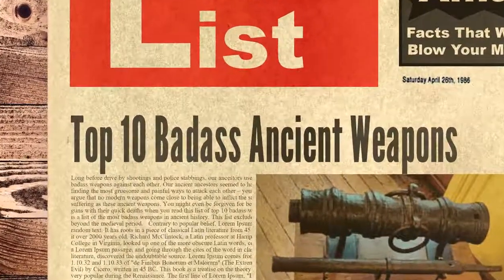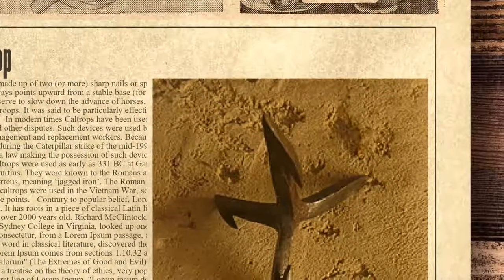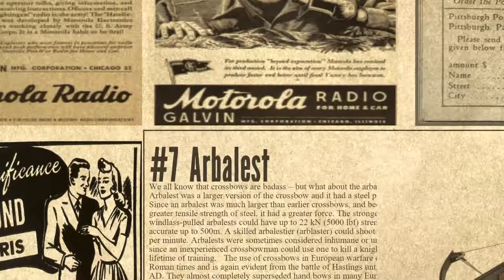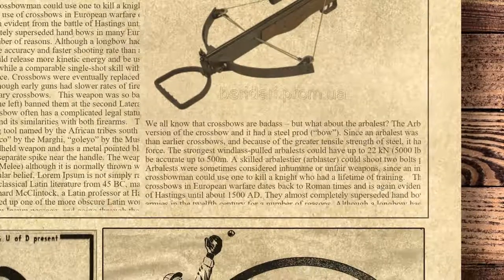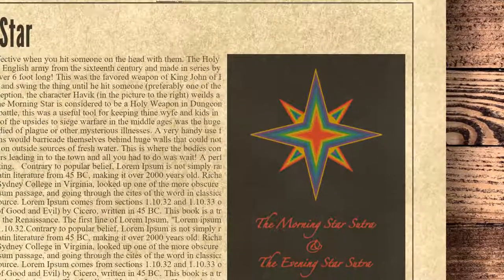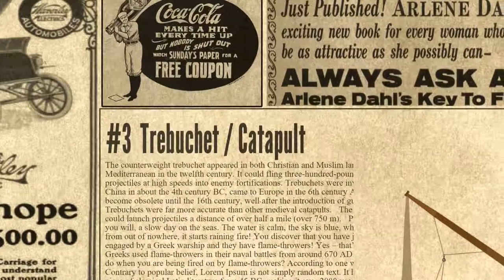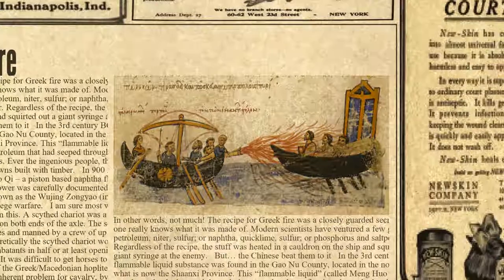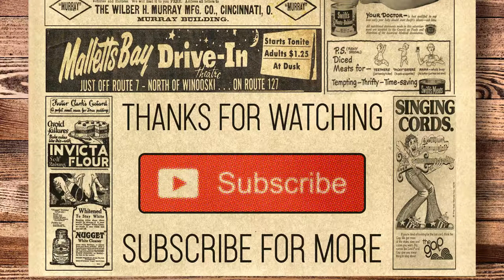Top 10 Badass Ancient Weapons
Long before drive by shootings and police stabbings, our ancestors used some truly badass weapons against each other. Our ancient ancestors seemed to have a knack for finding the most gruesome and painful ways to attack each other – you could even argue that no modern weapons come close to being able to inflict the same level of suffering as these ancient weapons. You might even be forgiven for being thankful for guns with their quick deaths when you read this list of top 10 badass weapons.This is a list of the most badass weapons in ancient history. This list excludes weapons beyond the medieval period.